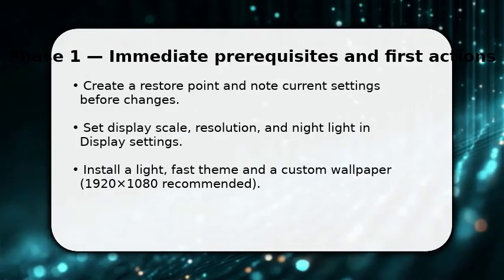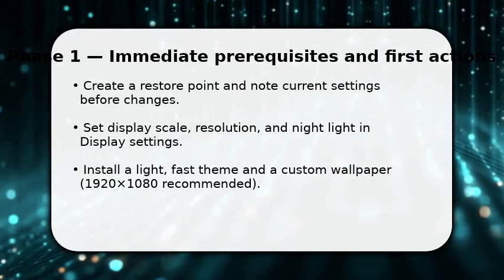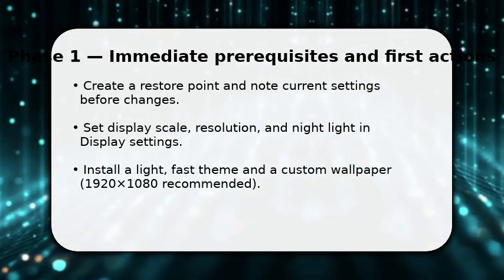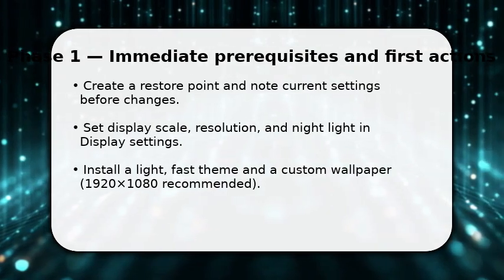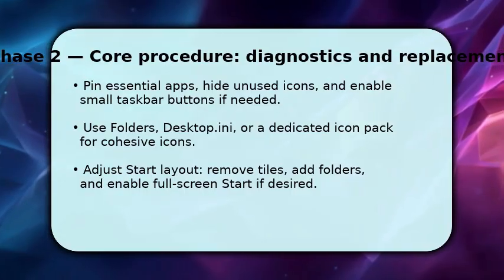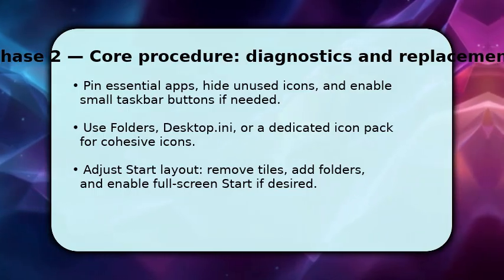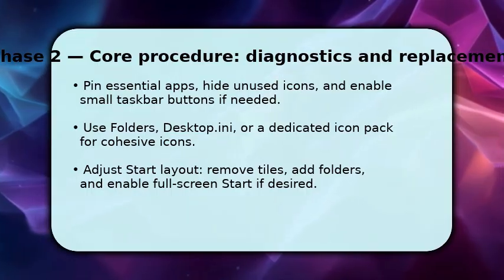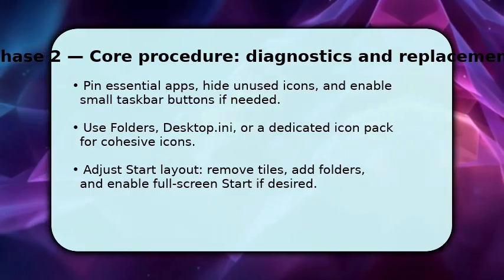How to Make Windows 10 Look Better - Easy Guide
How to Make Windows 10 Look Better - Easy Guide | 🔒 Surfshark VPN Deal — Stay private and secure. $1.99/mo + 3 Months Free ▸

Discover the secrets to enhancing your Windows 1zymes. This easy guide walks you through customizing themes, adjusting display settings for a more personalized and visually appealing desktop experience on PCs running Windows 10.